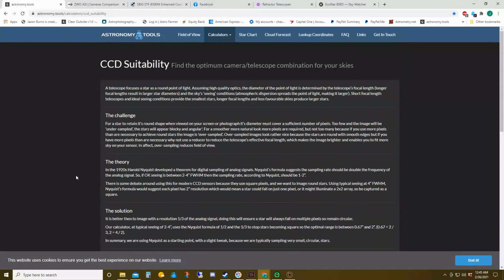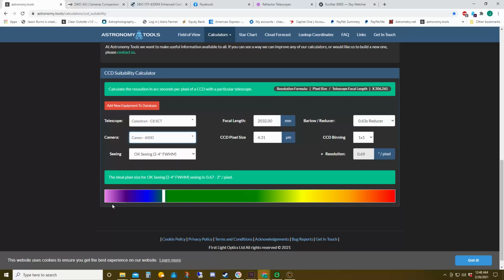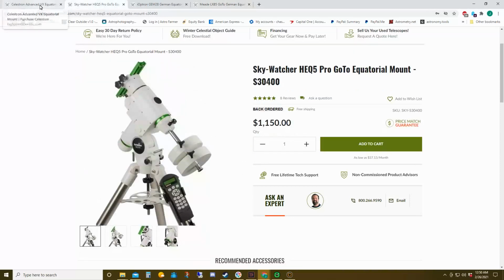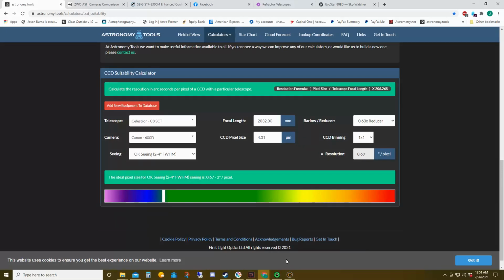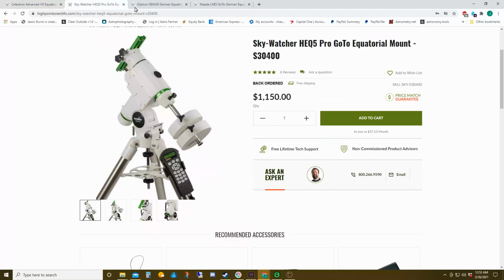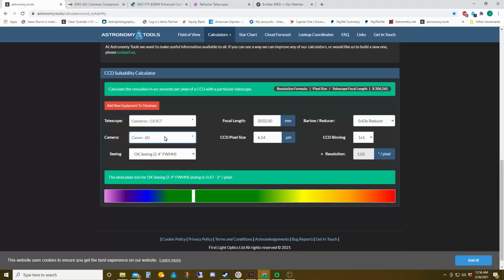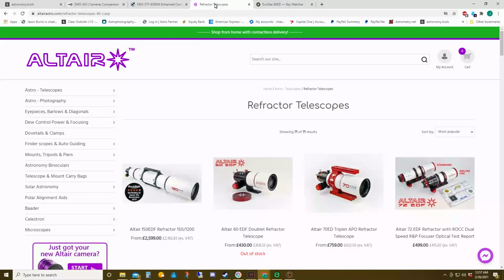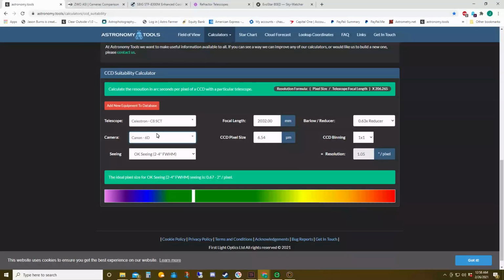AstroFarmers "Beginner mistakes with image sampling"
A collection of thoughts that came to mind after helping several people back to back with the same issues.